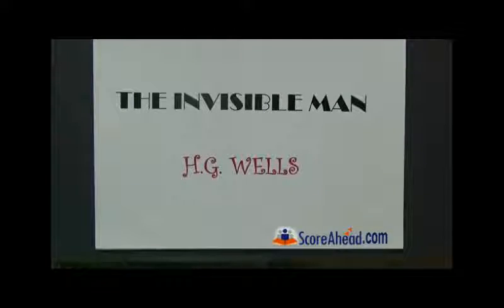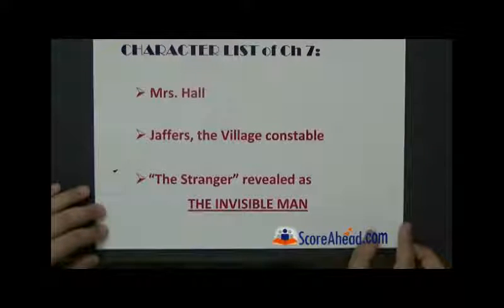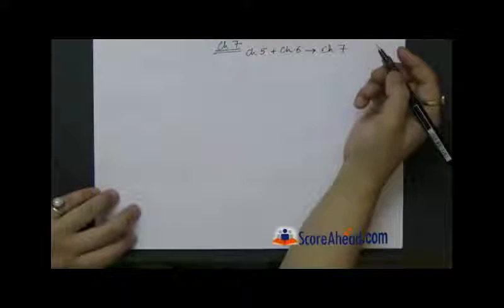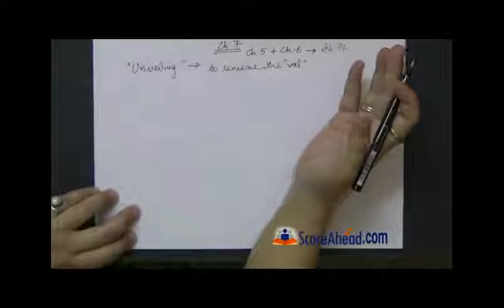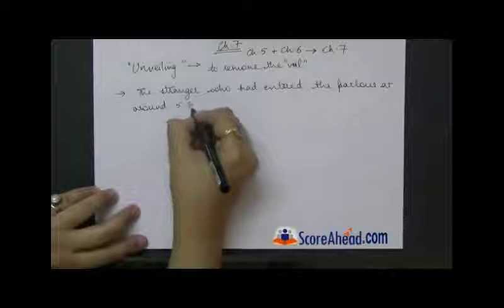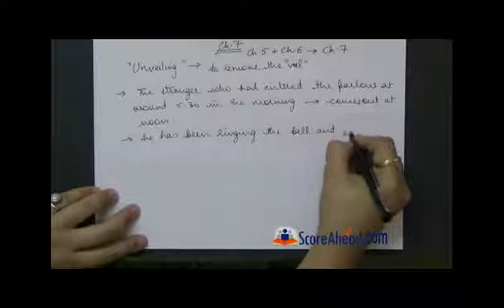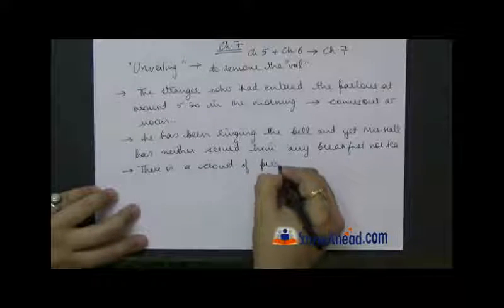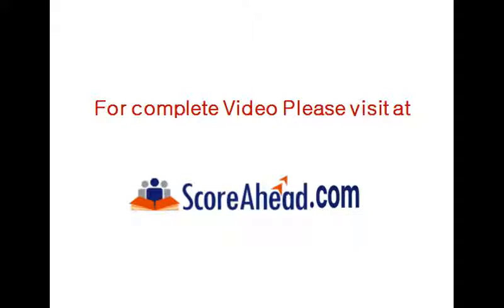the invisible man chapter 7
English CBSE course for class 10+2 board
The Invisible Man
Chapter 7
Chapter name : the unveiling of the stranger